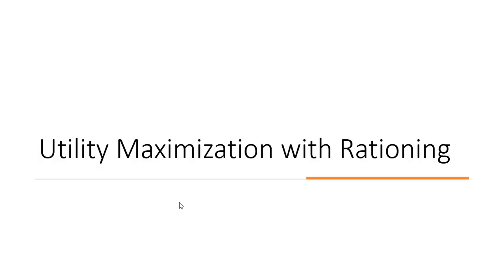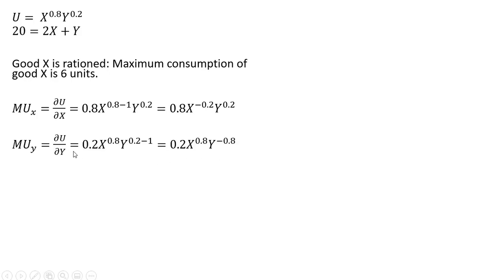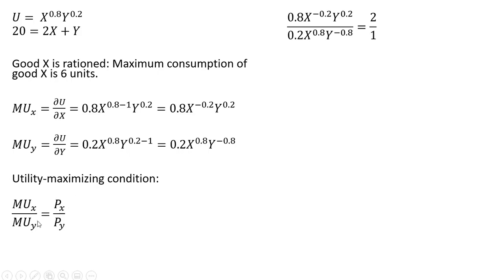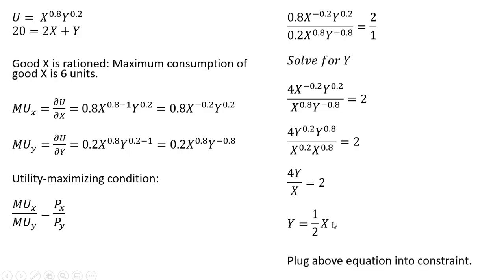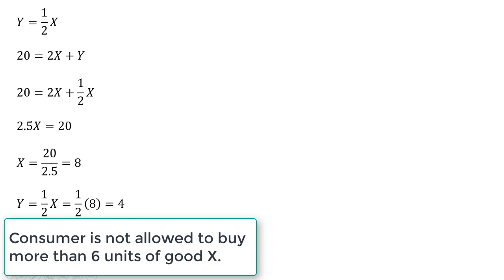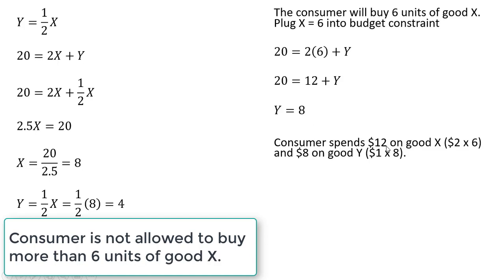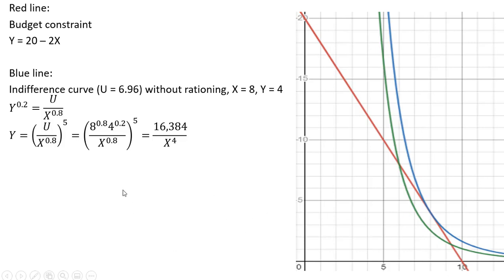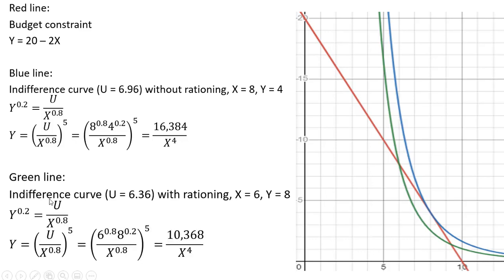Utility Maximization with Rationing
An example problem in which the consumer is restricted to purchasing no more than a certain quantity of one good.